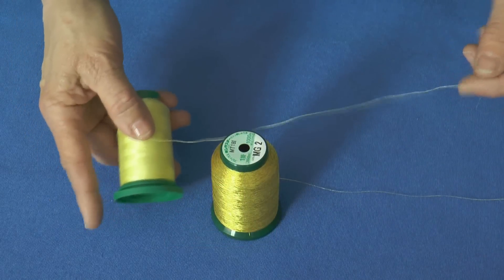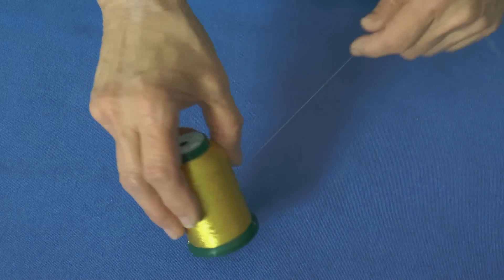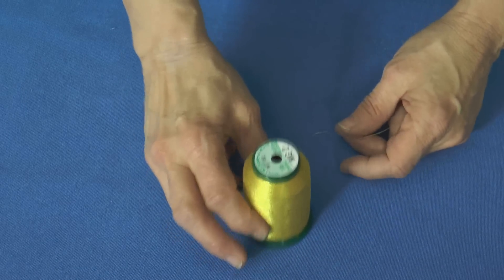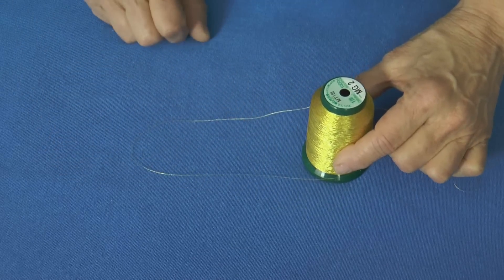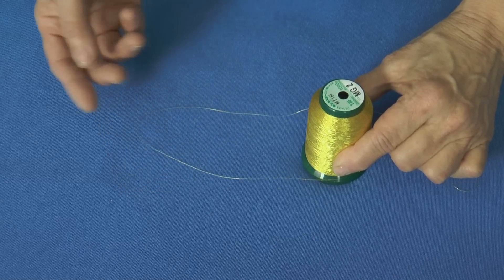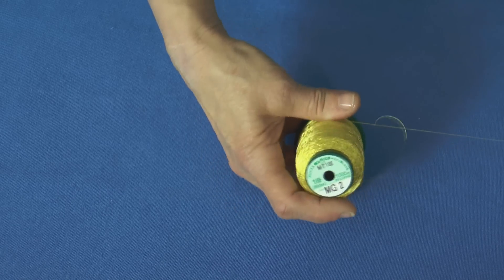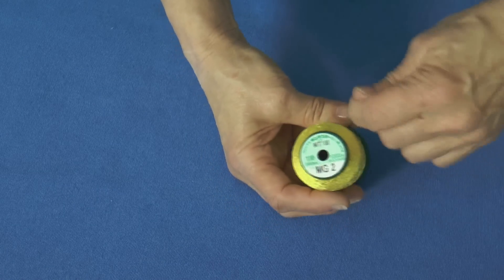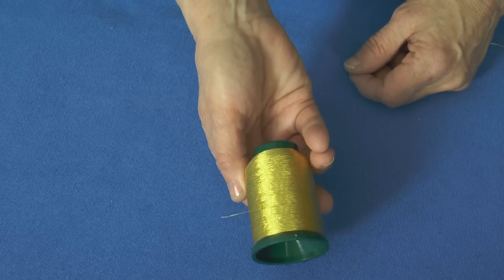Thread Storage tip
Watch this one-minute video to learn how to secure your thread for storage. It's really neat - and your thread will be too!